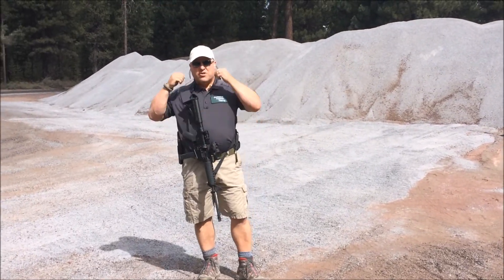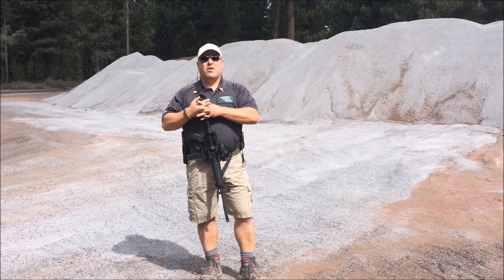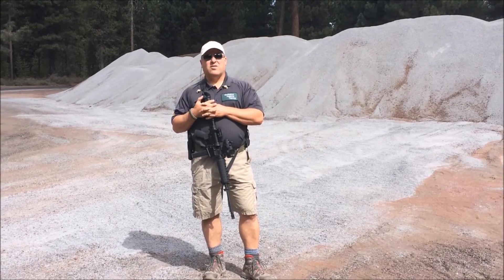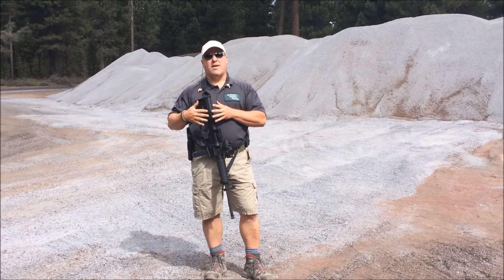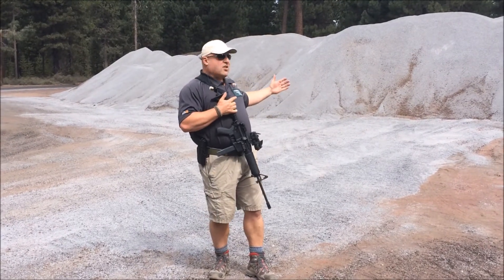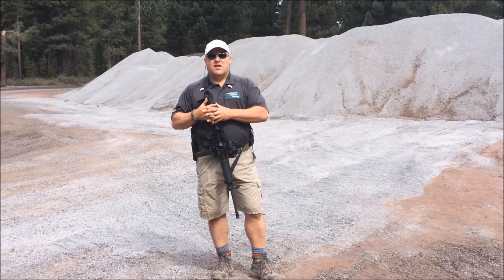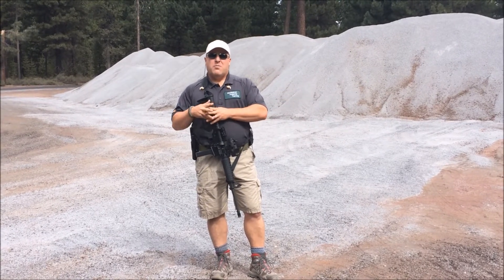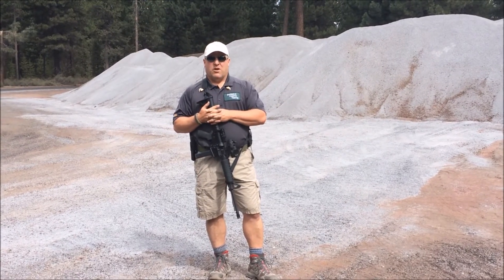Drill-of-the-Month: Rifle to Handgun Transitions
In this Drill-of-the-Month, Todd demonstrates and discusses the importance of practicing quick, safe, and efficient transitions between the rifle and the handgun.  A couple points to remember:  put the rifle back on safe and move it away from the center line of your body.  Go out and practice those transitions!  We look forward to seeing you on the range!